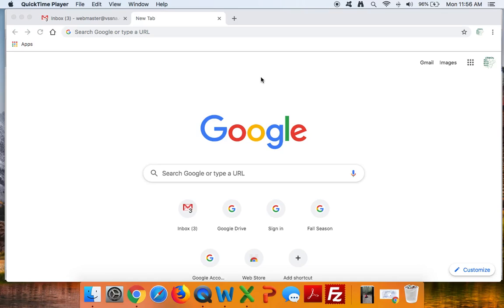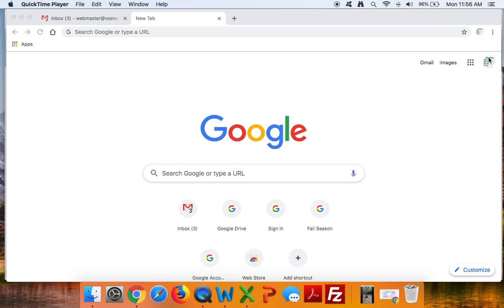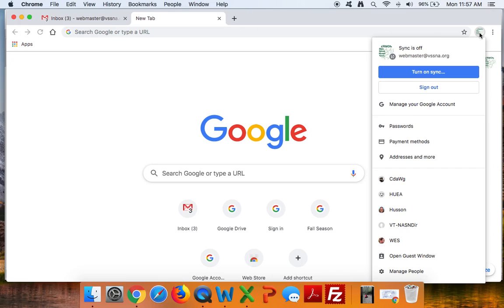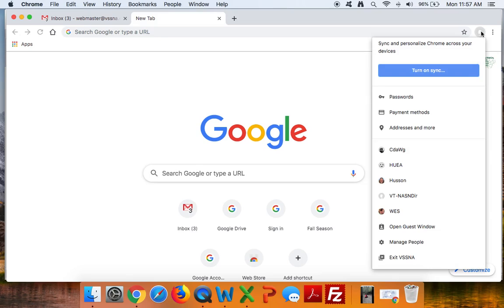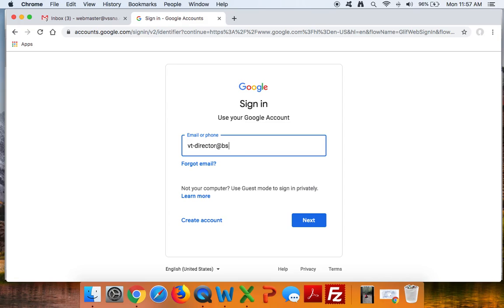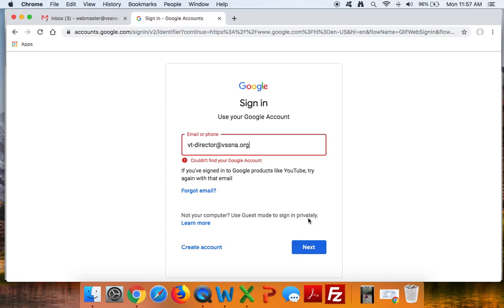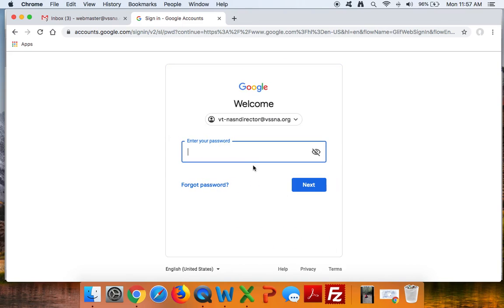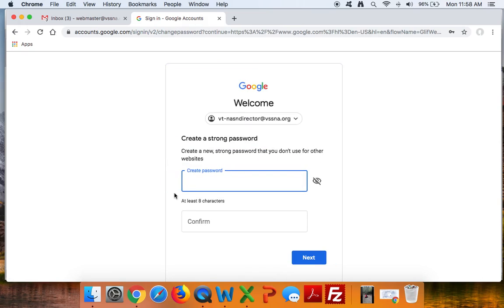Adding your new VSSNA GSuite Account to your device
A quick video depicting the steps in adding an additional or new Google Account to your device.